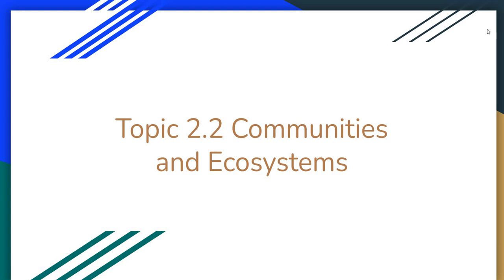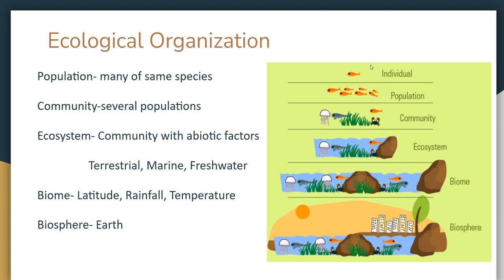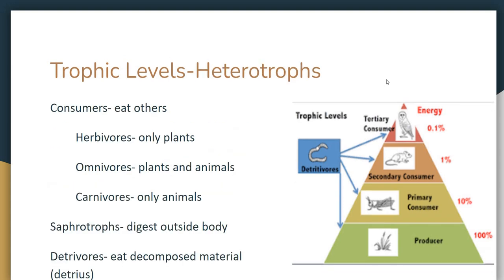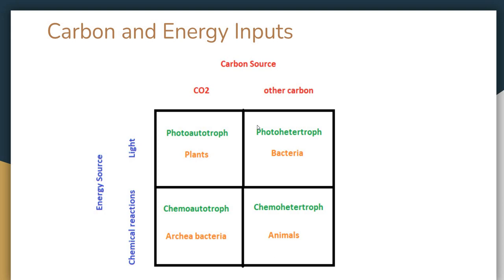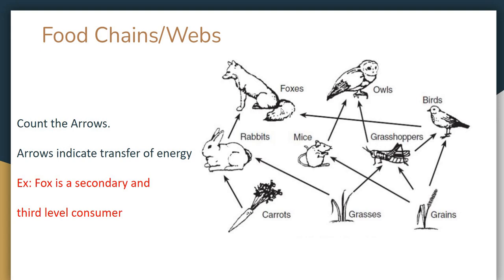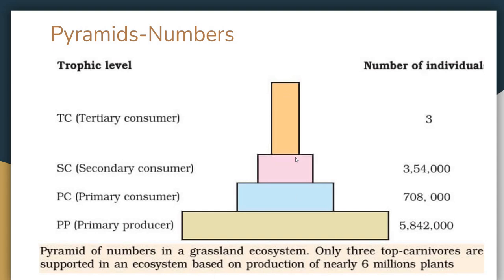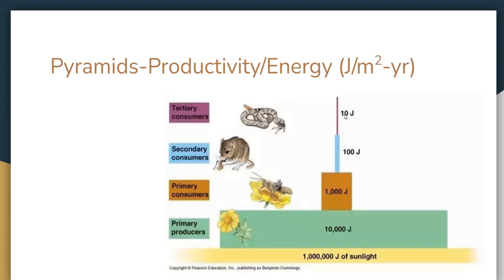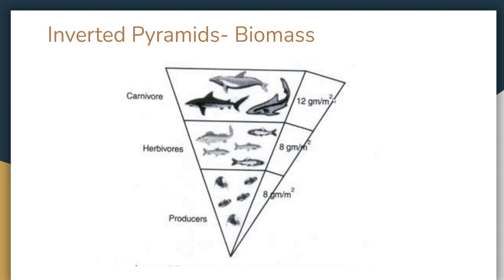Topic 2 2 Communities and Ecosystems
IB ESS Lecture on Communities and Ecosystems